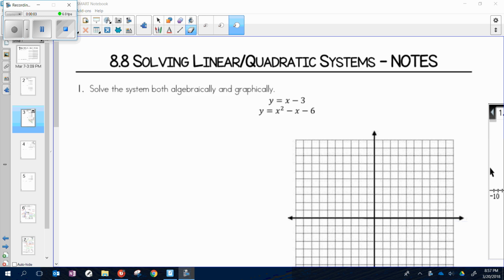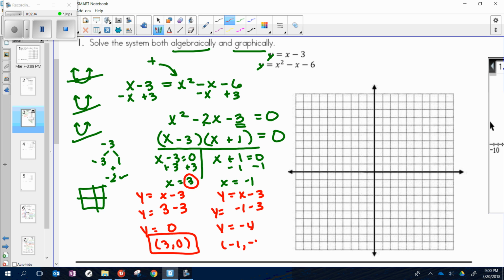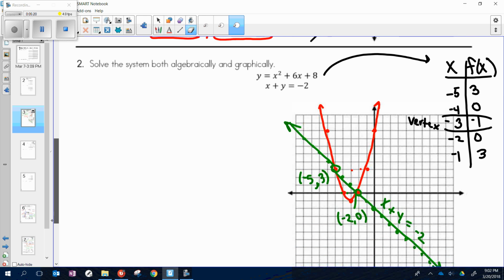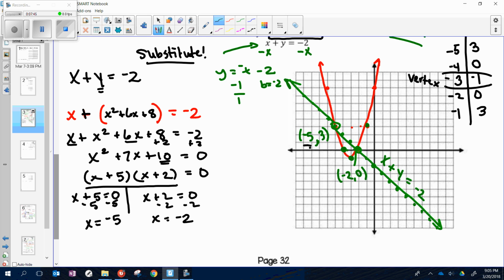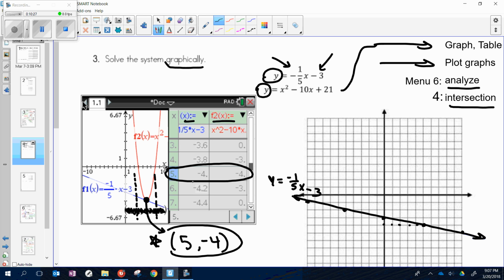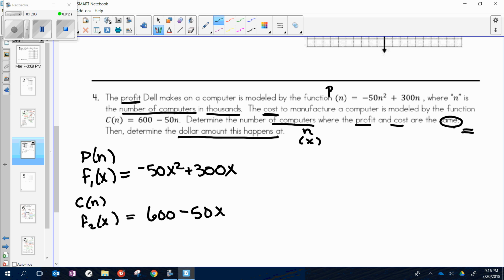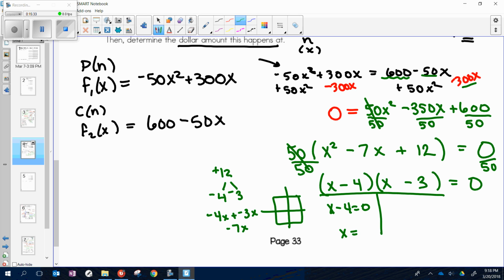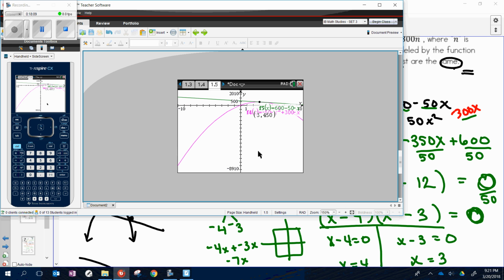8.8 Solving Linear and Quadratic Systems Notes